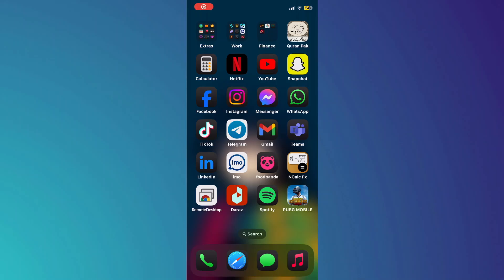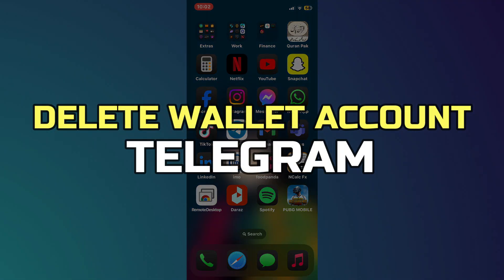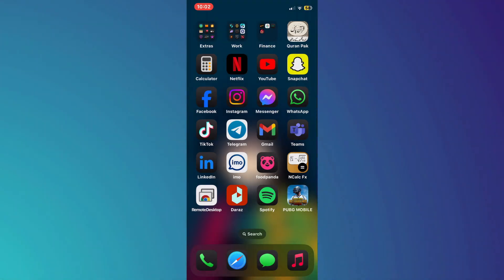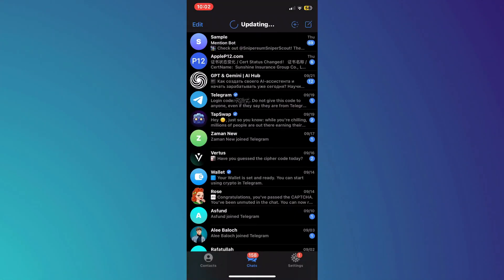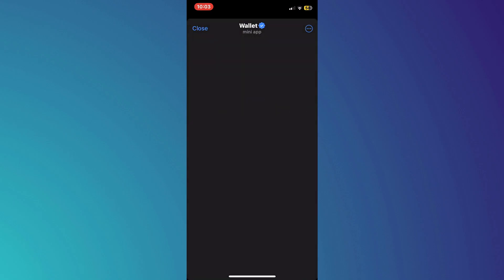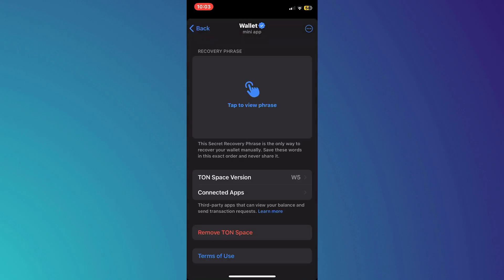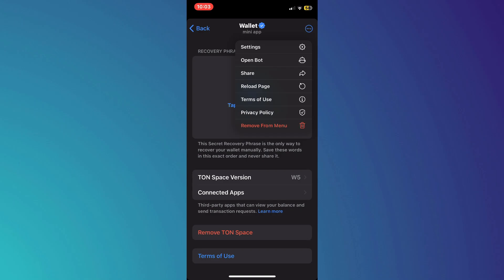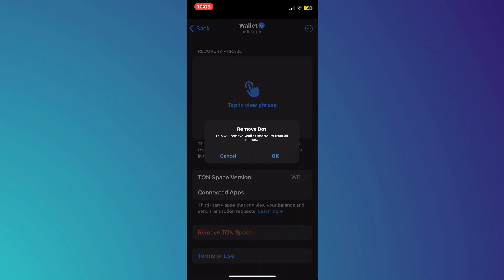How To Delete Telegram Wallet Account | Remove Telegram Wallet Account (2024)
In this step-by-step guide, learn how to permanently delete your Telegram Wallet account. We'll show you the exact process to remove your Telegram wallet and ensure your crypto transactions are safely managed. Follow along to easily close your account with no hassle.